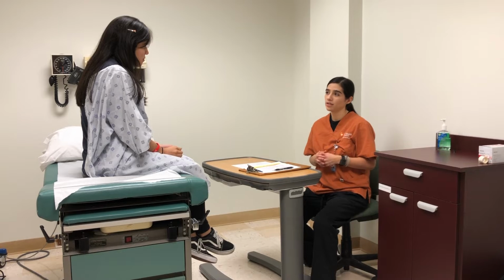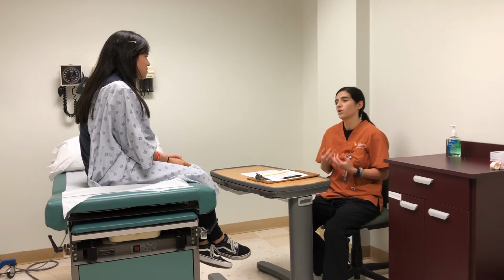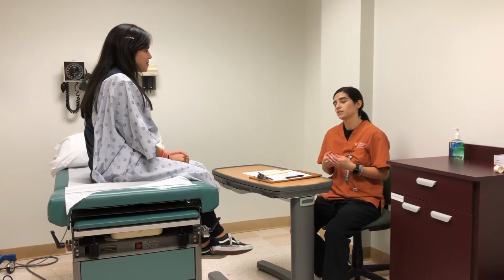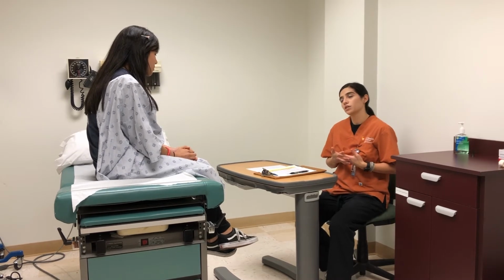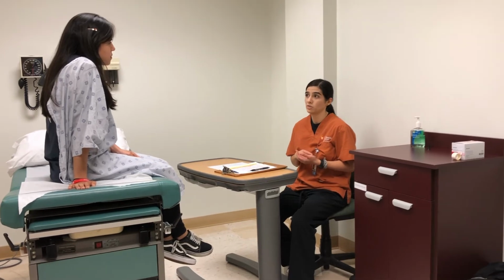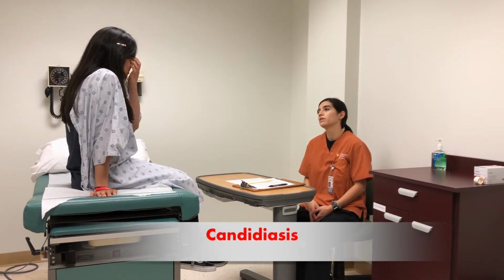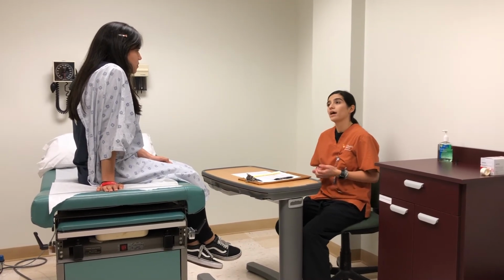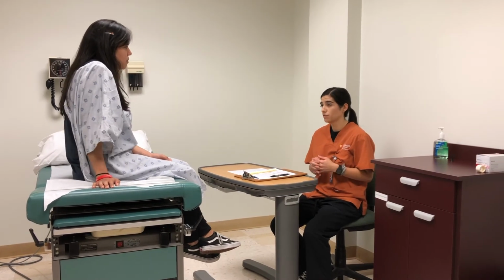Maternal Newborn Education: Bacterial vaginosis and Candidiasis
Bacterial vaginosis and Candidiasis